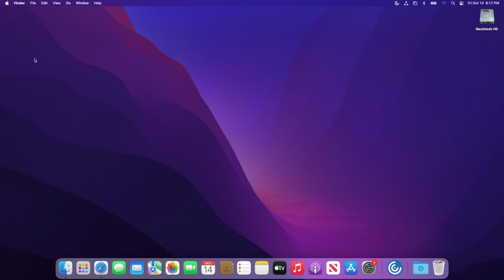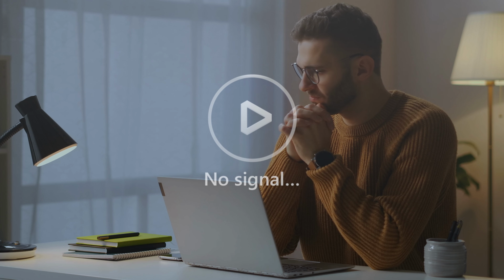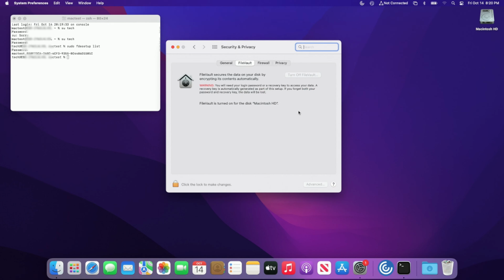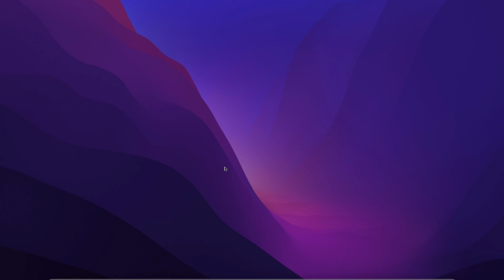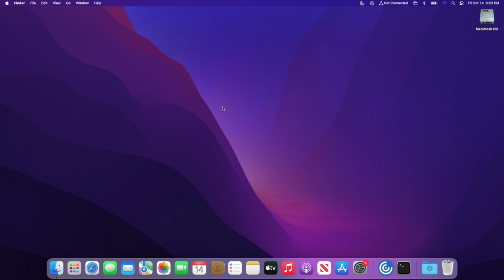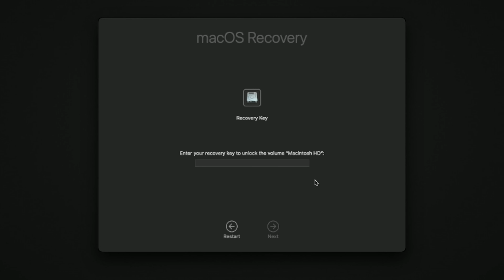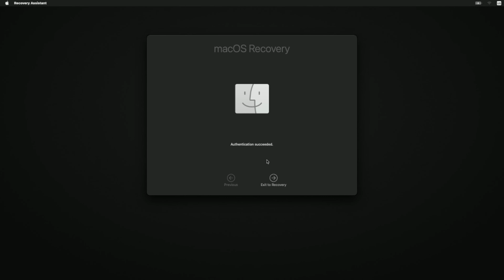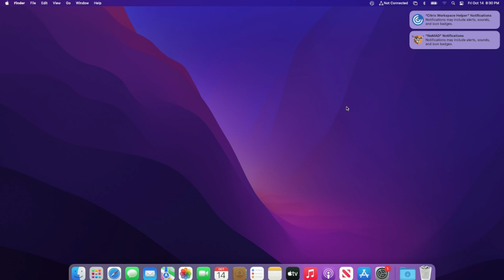Dealing With The Most FRUSTRATING Thing in macOS - #7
In this video, we discuss how to deal with using FileVault and MDM-created administrator accounts. Due to SecureTokens, you will not be able to log into the Mac if the end user reboots the machine. Luckily, with the Recovery Key, we can mitigate this AFTER the device is handed off.

00:00 - Introduction
02:08 -  Confirming MDM-admin has no token
03:58 - Enabling FileVault with a standard account
08:01 - Easter Egg
08:59 - Entering macOS Recovery to grant token
11:47 - MDM-admin has a token CONFIRMED